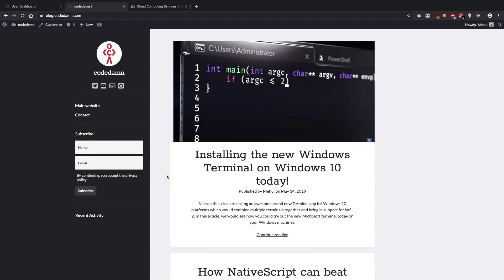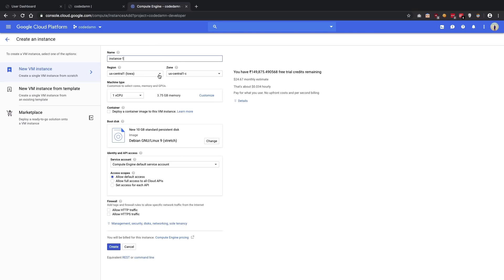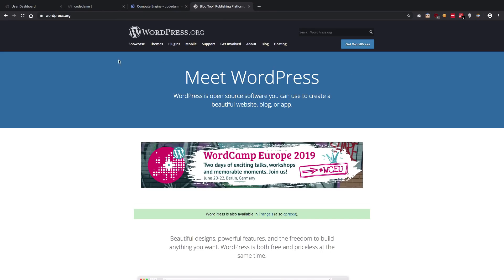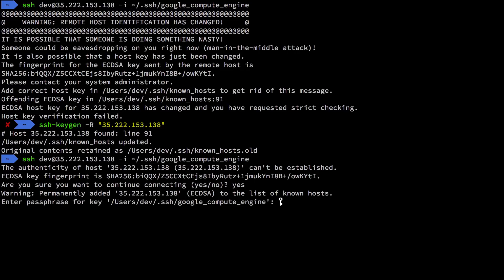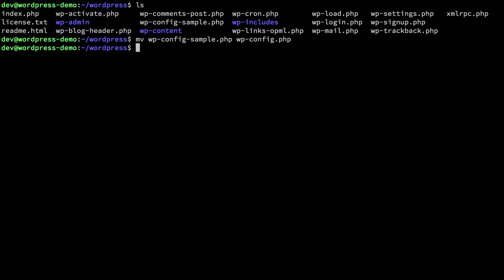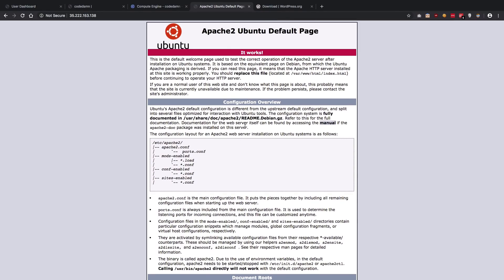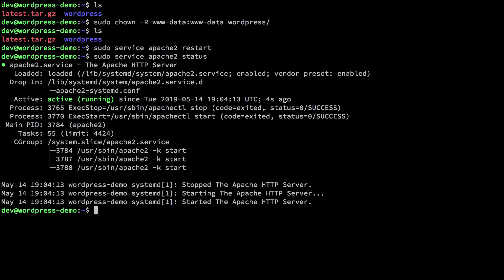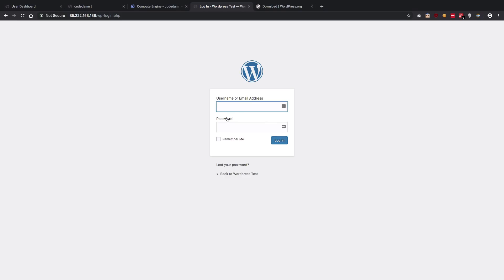How to setup WordPress site on cloud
Recently I deployed a wordpress site on google cloud and wanted to show you a way to install wordpress site of yours to any cloud provider. Here's what you need to do!